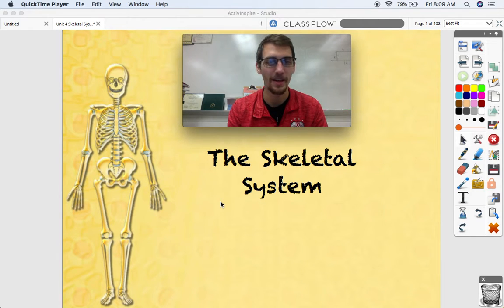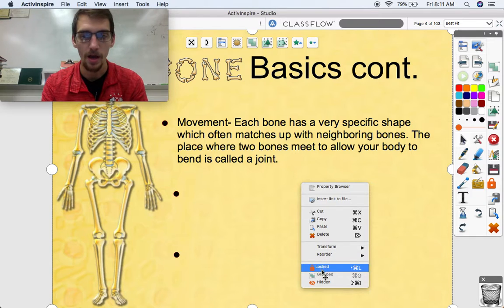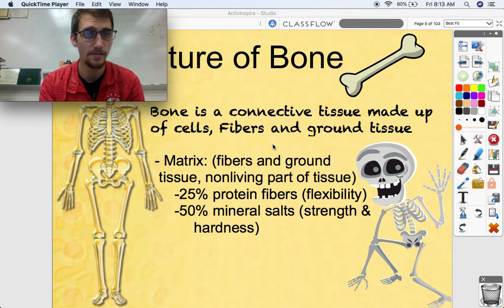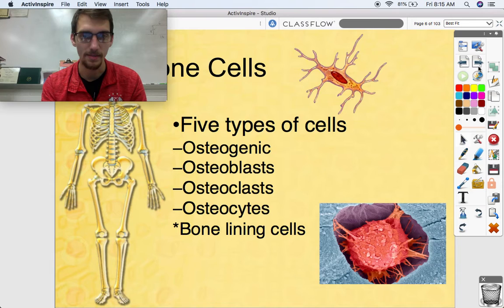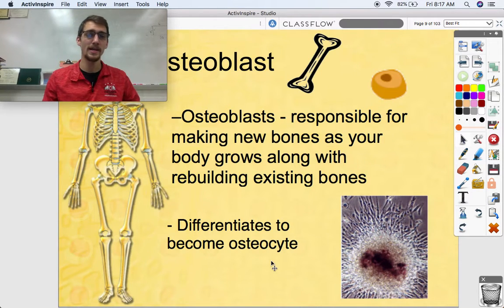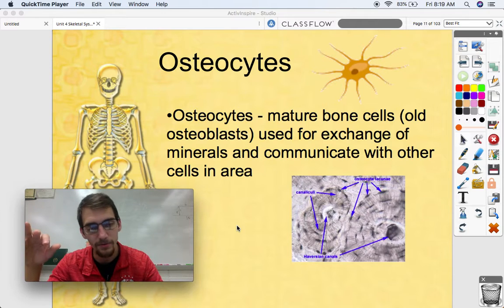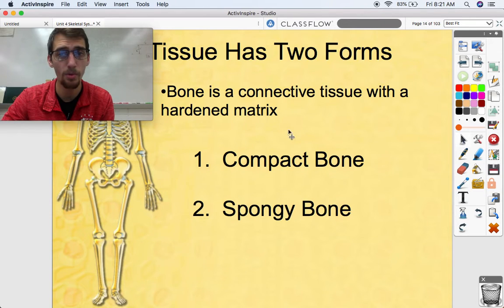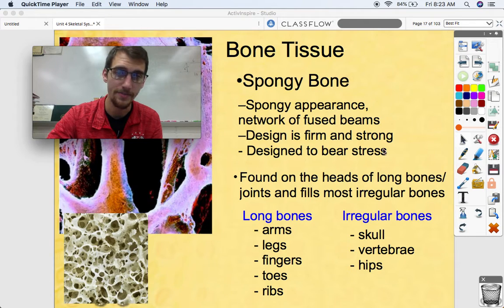Skeletal System Functions, Cells & Tissues: Skeletal System - Human Anatomy & Physiology